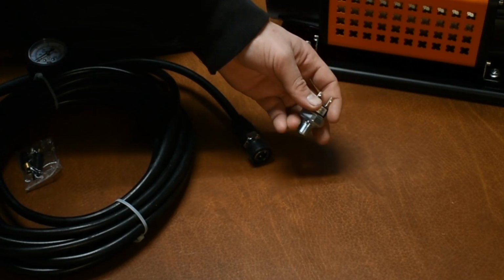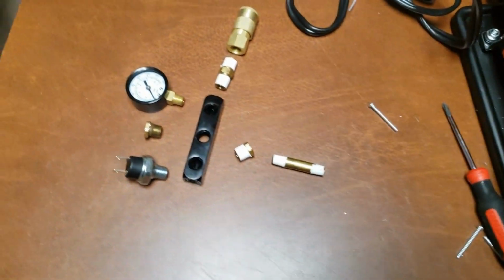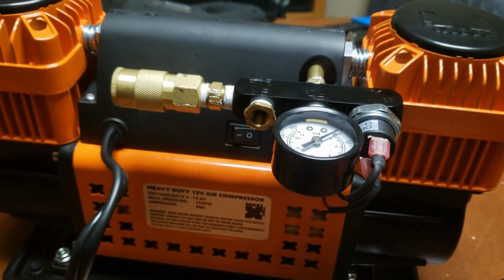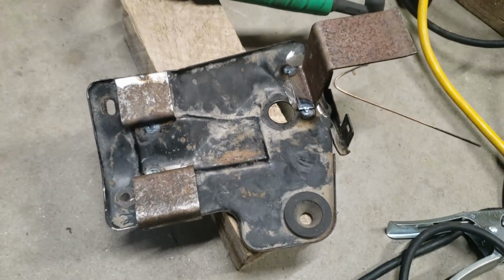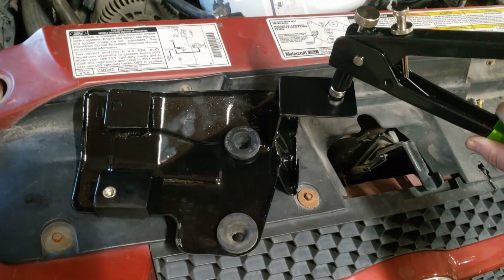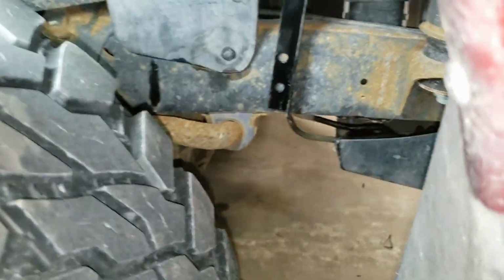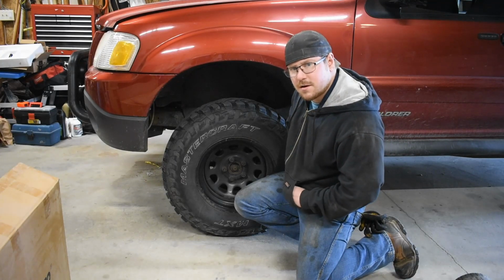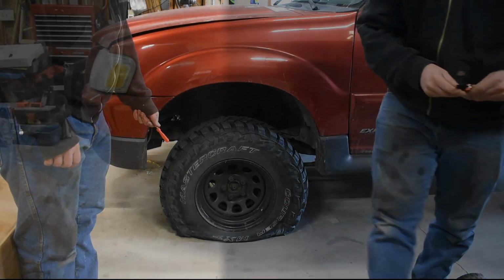Square Peg in Oval Hole - Explorer Sport Trac Onboard Air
I'm taking the Sport Trac to the next level of offroadyness. Who wants some air?

Pressure Switch
Rivet Nut Kit

"That one Bar Scene" by RKVC

*NEW Videos Sundays!!!